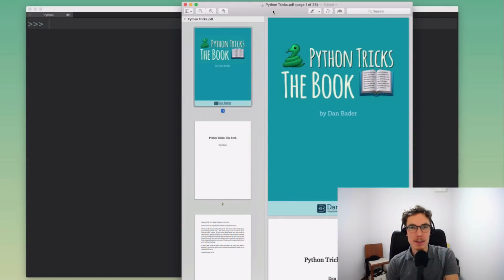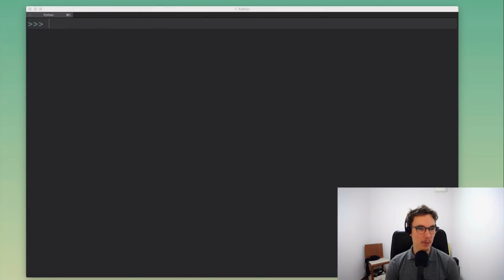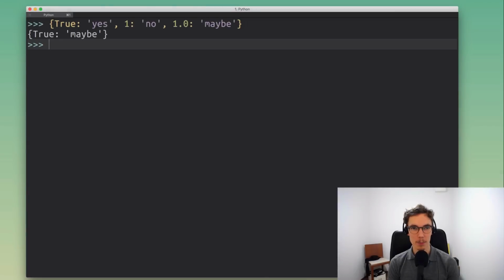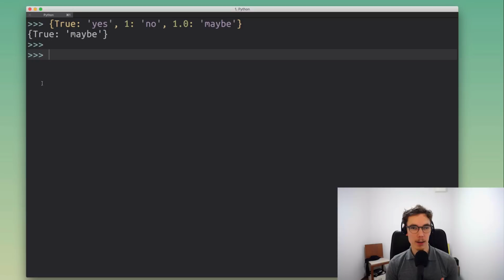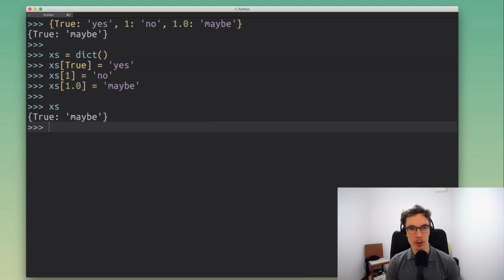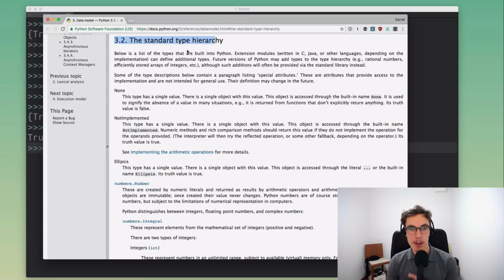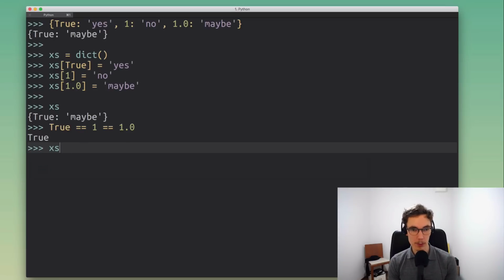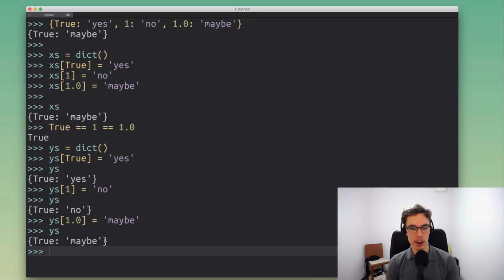A Crazy Python Dictionary Expression ?!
► Master advanced features in Python with free & easy to digest code examples

We're going to pry apart this slightly unintuitive Python dictionary expression to find out what’s going on in the uncharted depths of the Python interpreter.

A while ago I shared a Python one-liner as a “Python riddle” on Twitter and it got some interesting reactions:

{ True: 'yes', 1: 'no', 1.0: 'maybe' }

Take a quick moment to think about what this dict expression will evaluate to.

You might be surprised...

Watch the video or read the full article to learn more about Python dictionaries, hashing and key collisions